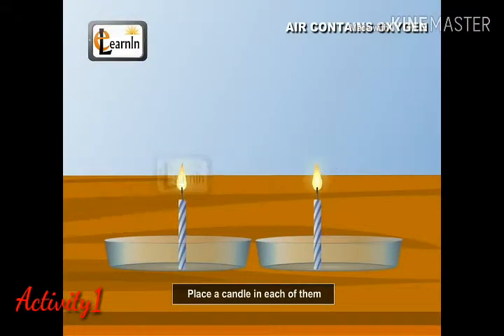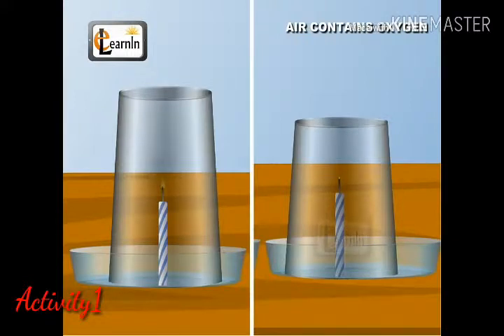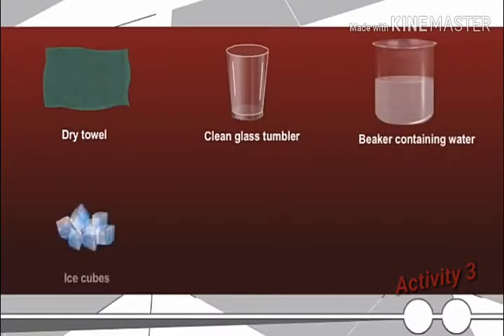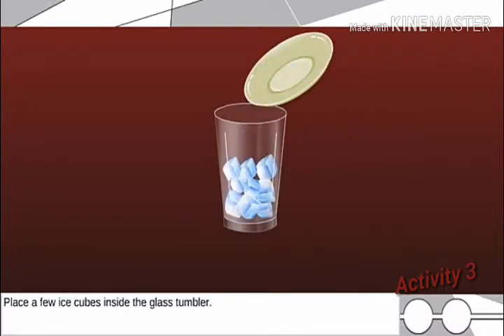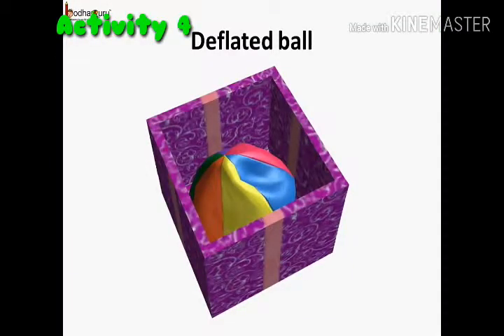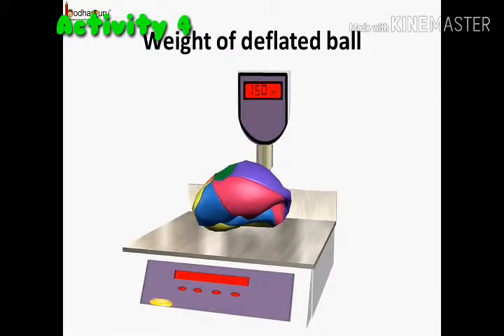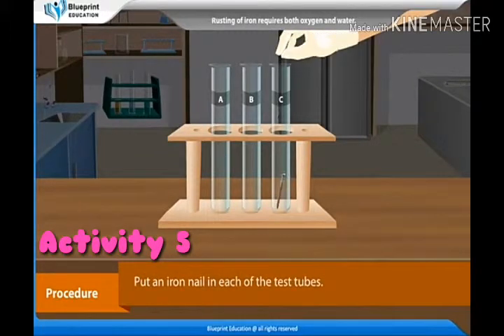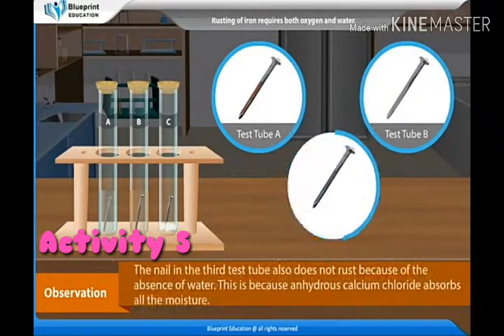My first presentation of air on youtube